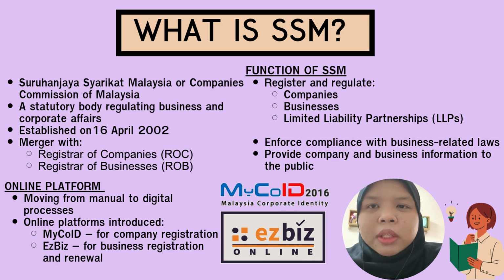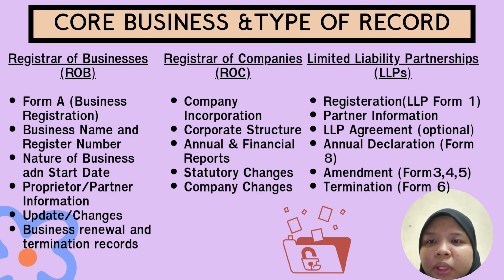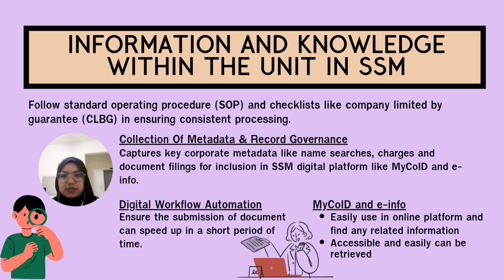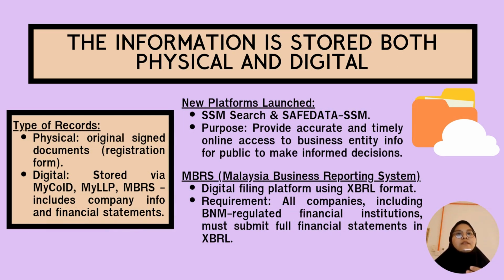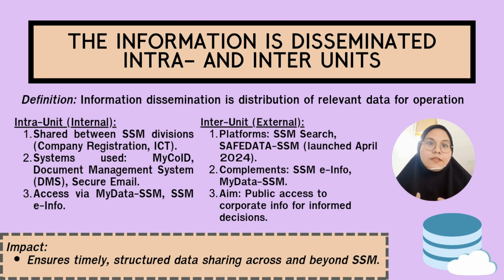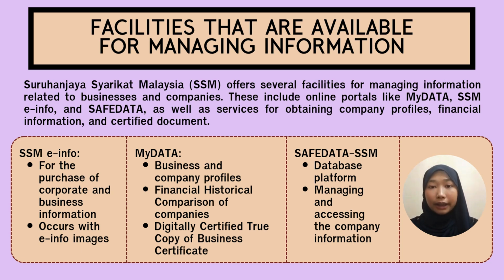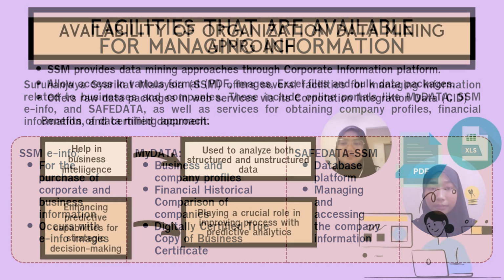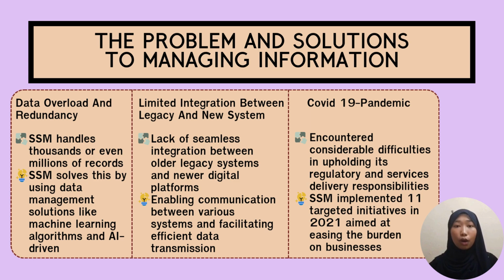SSM PRESENTATION IMC413